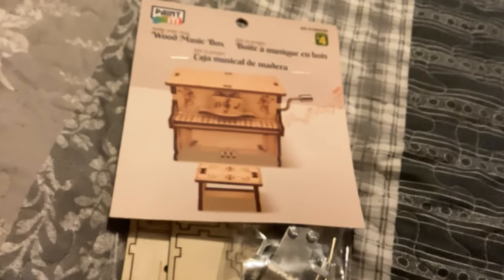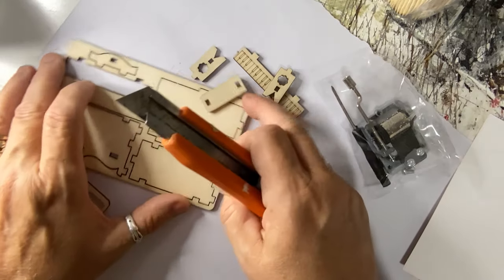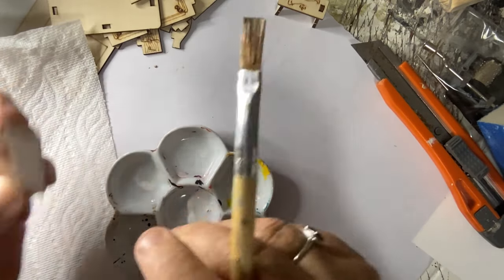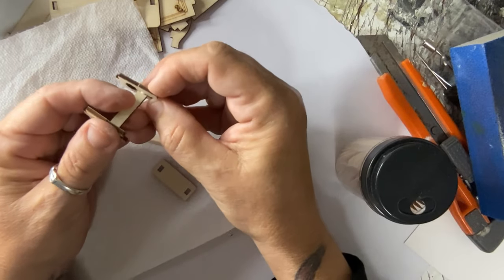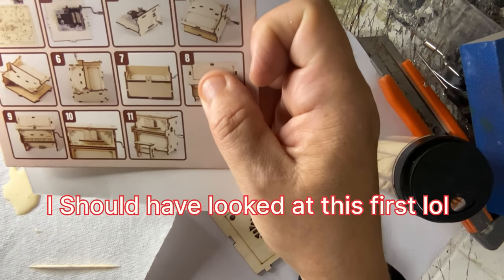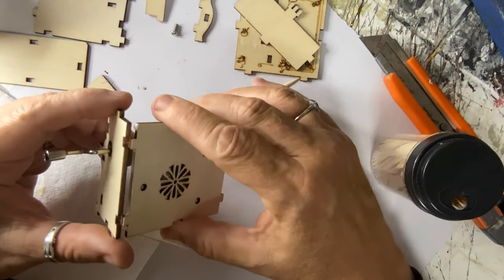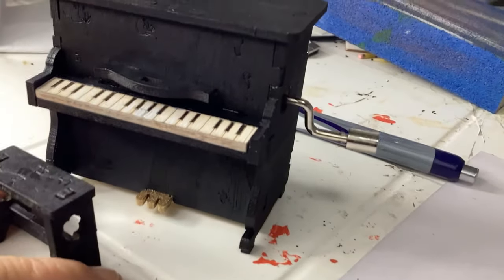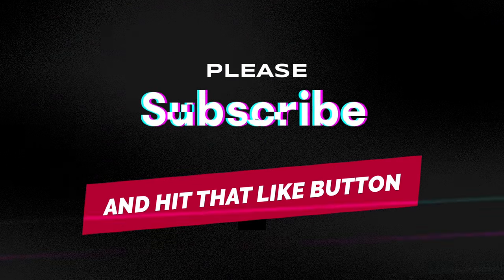Miniature Piano that Works From Dollar Store!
Working Miniature piano